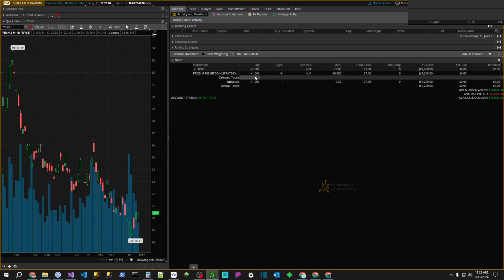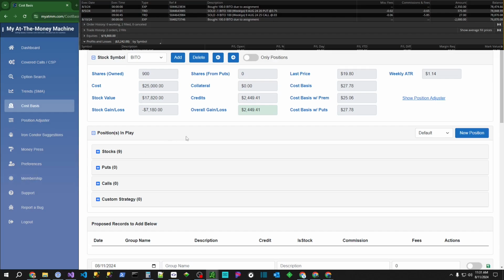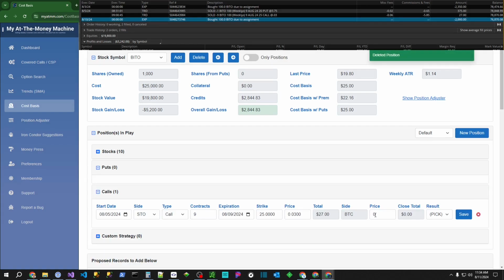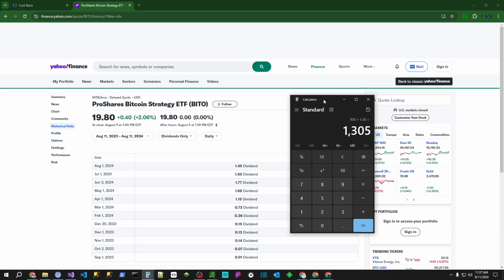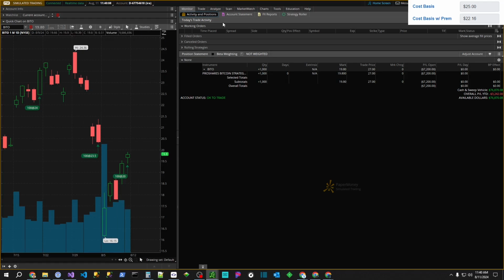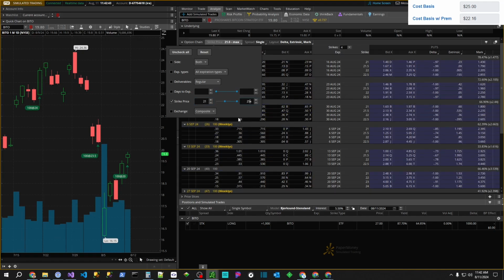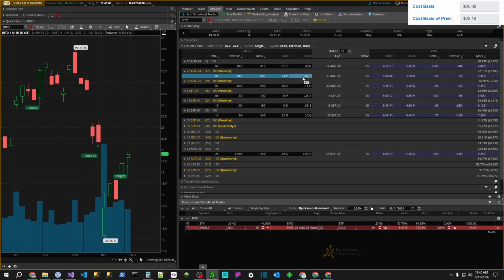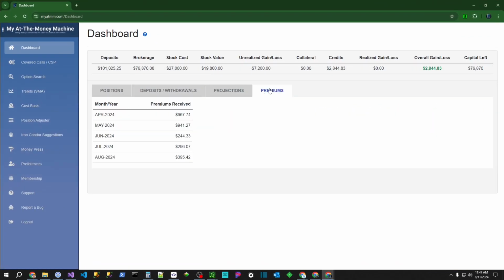Bitcoin Options Trading - BITO - Sell Options for Premium - Own Shares High for Dividends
We are continuing to use Bitcoin ETF BITO to generate consistent option premium income, and when using real funds, getting paid dividend income as well on top of those premiums. Paper trading account doesn't reflect dividend income.

August 2024 - $1.45 per share

We utilized a cash secured put and 10 contracts of covered call positions.

Stock/Ticker Involved:
ProShares Bitcoin Strategy ETF (BITO)